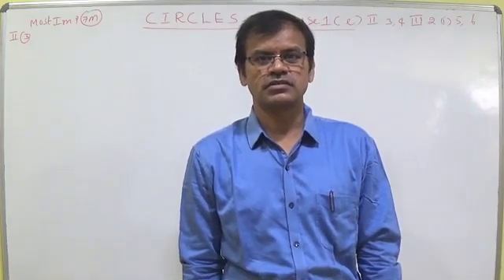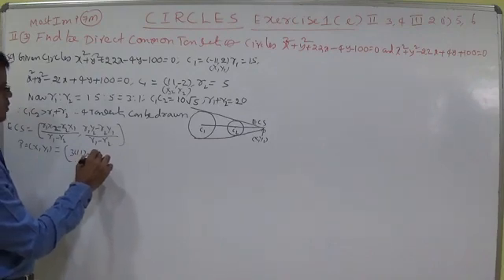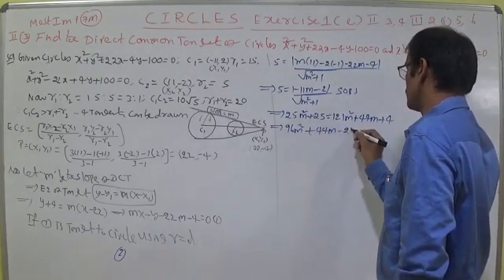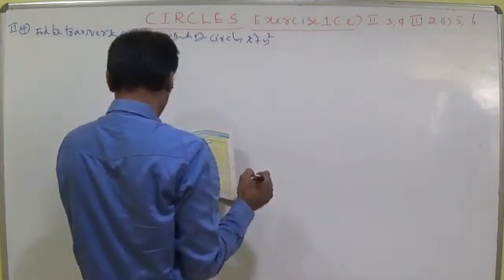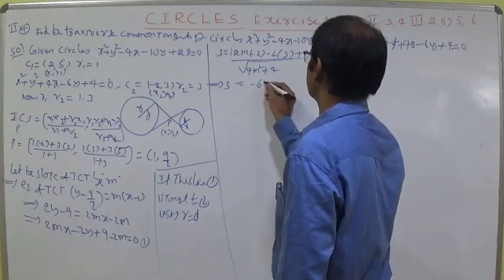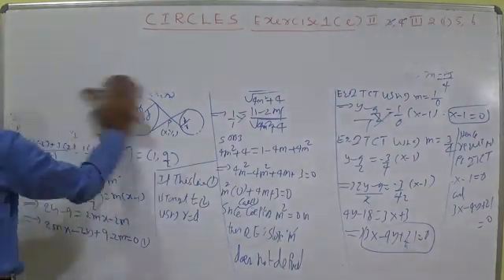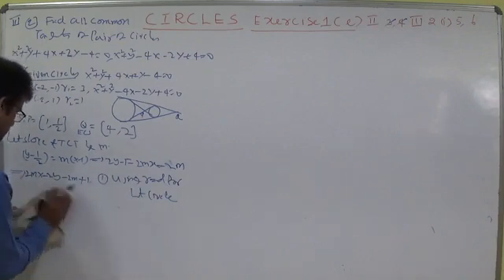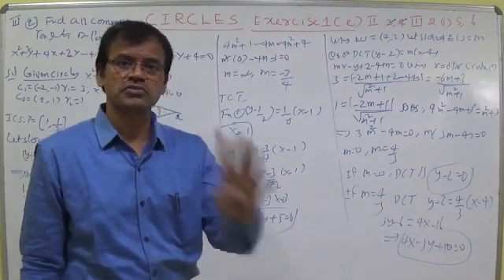Day11 Inter IITJEE Circles Ex1E IIII